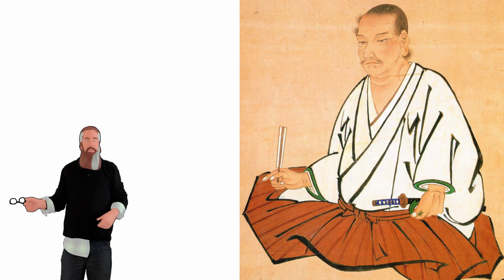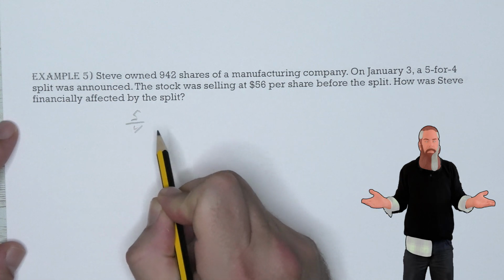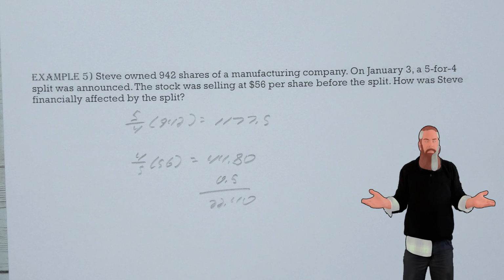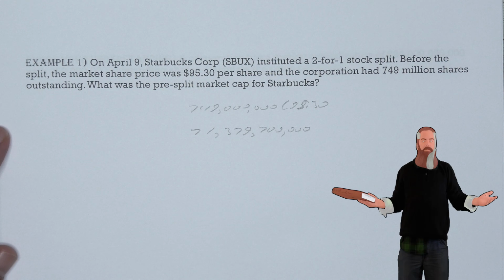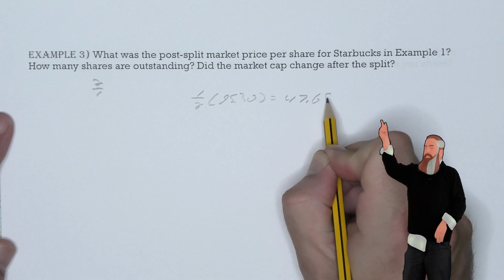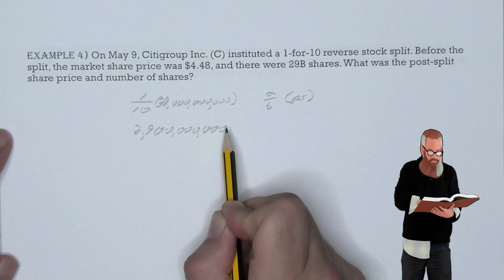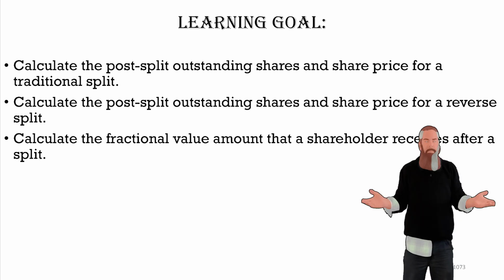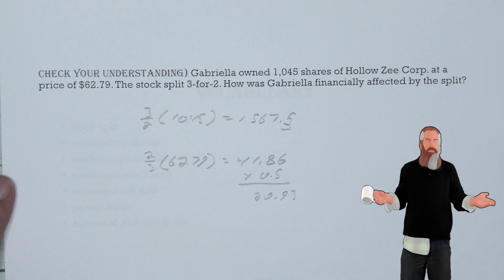Stock Splits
stock splits: Lesson 8 of 9 for the stock market

   • The Stock Market - Data and Financial Lite...

00:00 Intro

06:44 On April 9, Starbucks Corp (SBUX) instituted a 2-for-1 stock split. Before the split, the market share price was $95.30 per share and the corporation had 749 million shares outstanding. What was the pre-split market cap for Starbucks?

07:30 A corporation has a market capitalization of $24,000,000,000 with 250,000,000 outstanding shares. Calculate the price per share.

08:08 On April 9, Starbucks Corp (SBUX) instituted a 2-for-1 stock split. Before the split, the market share price was $95.30 per share and the corporation had 749 million shares outstanding. What was the post-split number of shares outstanding for Starbucks in Example 1?

08:57 QualComm Inc. (QCOM) instituted a 4-for-1 split in November. After the split, Elena owned 12,800 shares. How many shares had she owned before the split?

09:30 What was the post-split market price per share for Starbucks in Example 1? How many shares are outstanding? Did the market cap change after the split?

10:36 In October, Johnson Controls Inc. instituted a 3-for-1 split. After the split, the price of one share was $39.24. What was the pre-split price per share?

11:38 On May 9, Citigroup Inc. (C) instituted a 1-for-10 reverse stock split. Before the split, the market share price was $4.48, and there were 29B shares. What was the post-split share price and number of shares?

13:19 A major drugstore chain whose stocks are traded on the New York Stock Exchange was considering a 2-for-5 reverse split. If the pre-split market cap was $1.71B, what would the post-split market cap be?

13:53 Suppose that before a stock split, a share was selling for $2.35. After the stock split, the price was $7.05 per share. What was the stock-split ratio?

14:56 Steve owned 942 shares of a manufacturing company. On January 3, a 5-for-4 split was announced. The stock was selling at $56 per share before the split. How was Steve financially affected by the split?

16:23 Gabriella owned 1,045 shares of Hollow Zee Corp. at a price of $62.79. The stock split 3-for-2. How was Gabriella financially affected by the split?

Here is the next lesson:
   • Divident Income

Song: Lullaby
Artist: Owl Nest
Video:    • Lofi Music for videos No Copyright | Lullaby